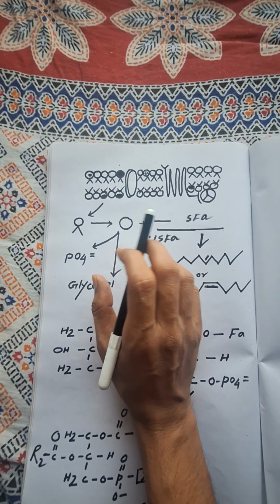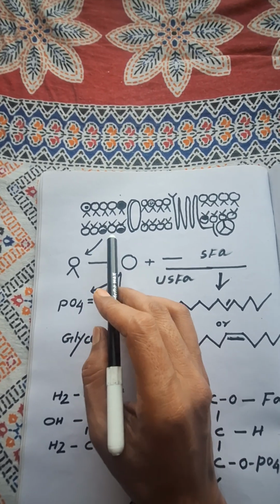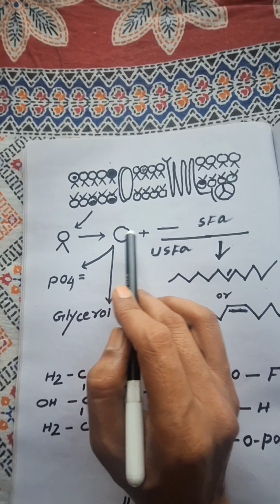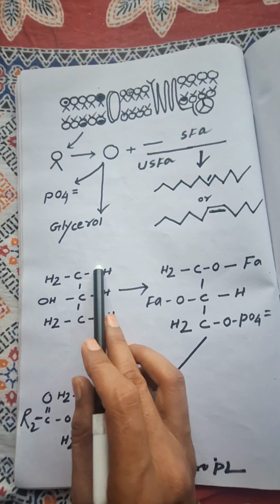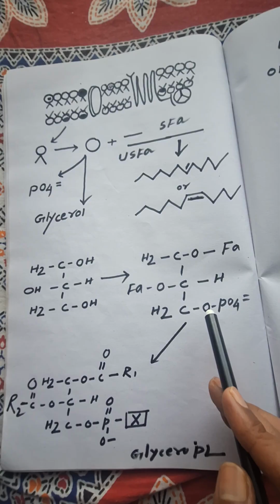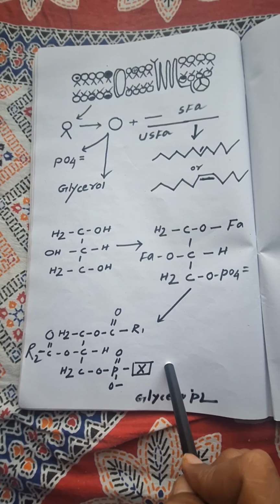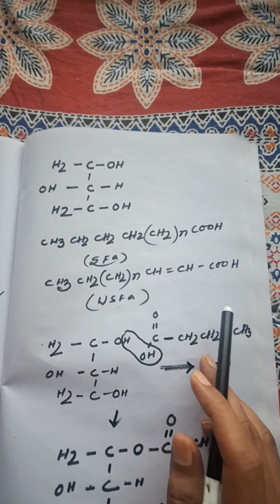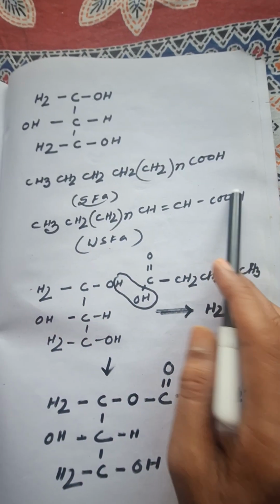Structure of Glycerophospholipids.